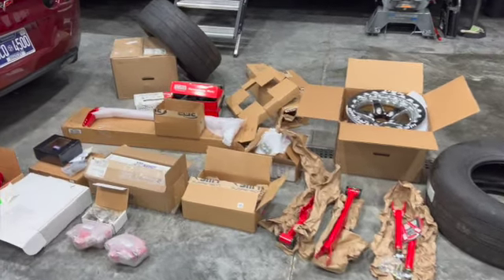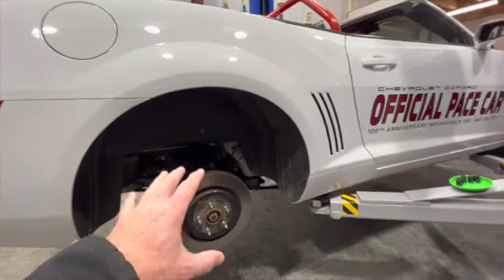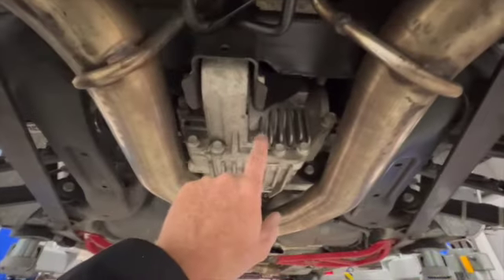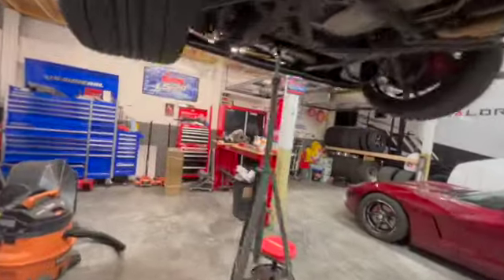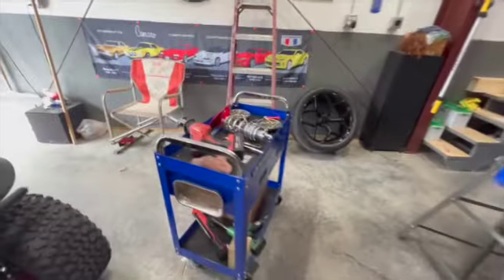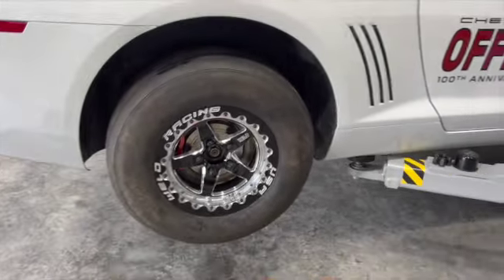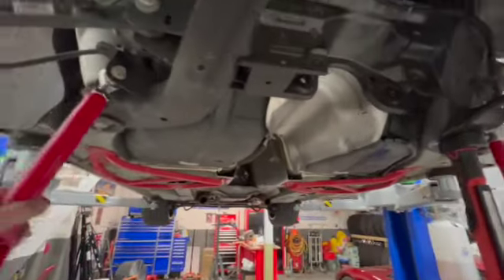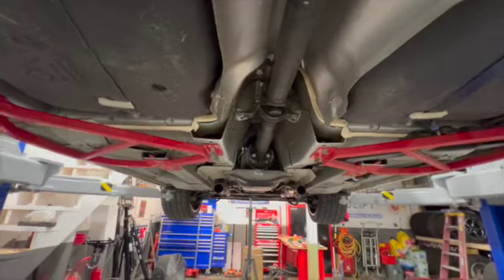15 Inch Conversion On A 5th Gen Camaro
Had these parts sitting around since 2021 so it is about time they go to work